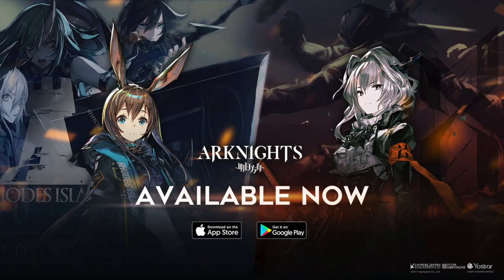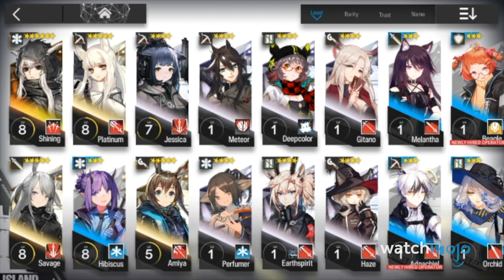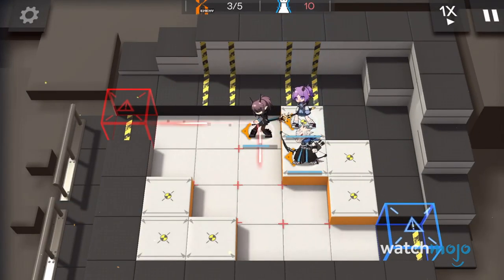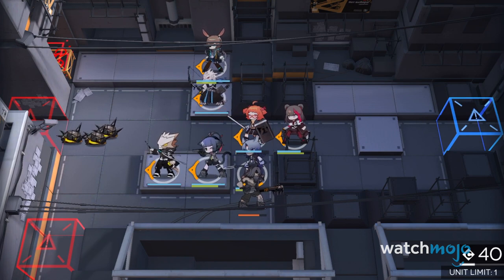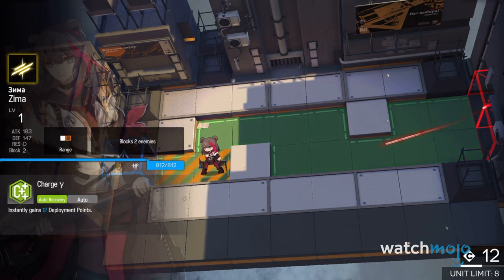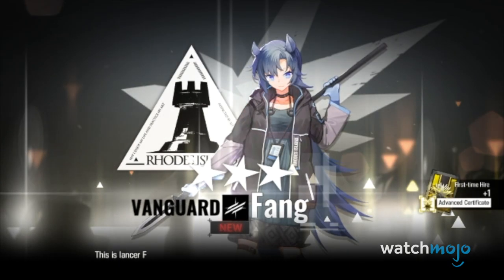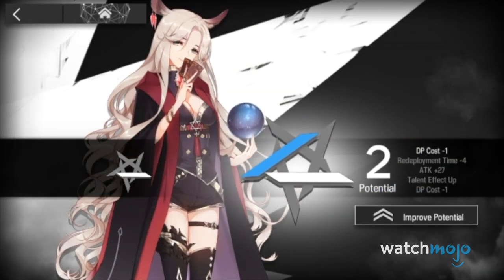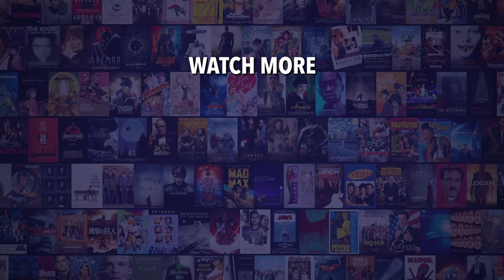Arknights Game: Everything You Need To Know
Hello Doctor, are you prepared to make Rhodes Island the strongest it can be? Then you may want to take these tips to heart. For this list, we’ll be sharing some crucial advice for you to consider while playing “Arknights”, a mobile strategy game developed by Hypergryph & Published by Yostar Games.